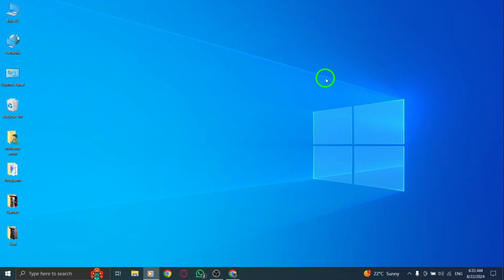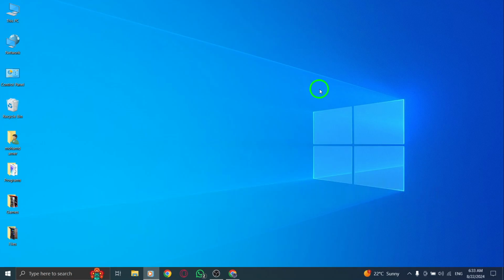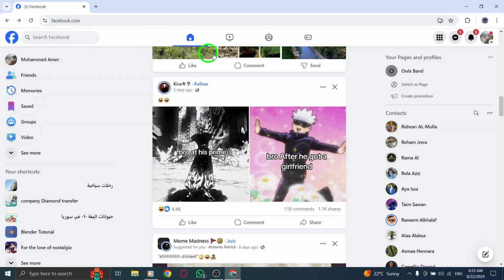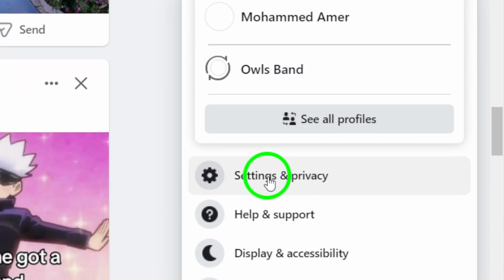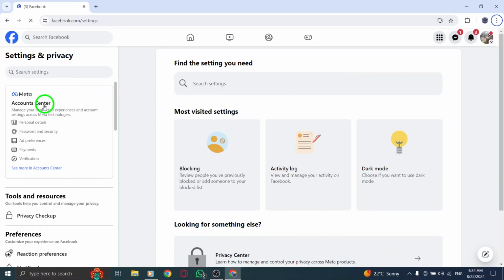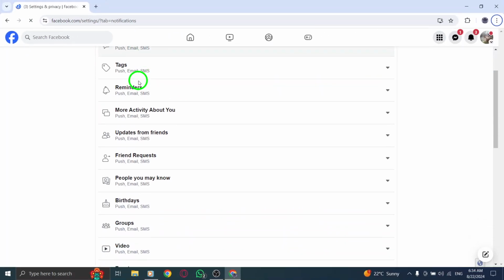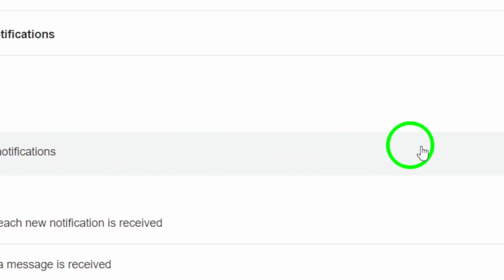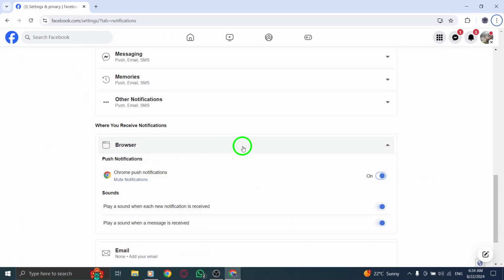How to Enable Push Notifications On Facebook On PC (New Update)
Learn how to enable push notifications on Facebook using your PC with this step-by-step guide! Stay updated with the latest activities on your Facebook account by turning on push notifications. Follow these simple steps:

1. Open Facebook.com
2. Click on your profile picture at the top right corner.
3. Click Settings & privacy.
4. Select Settings.
5. Scroll down and click on Notifications.
6. Scroll down to Browser.
7. Enable Push Notifications.

Don't miss out on important updates! Make sure you've enabled push notifications today!